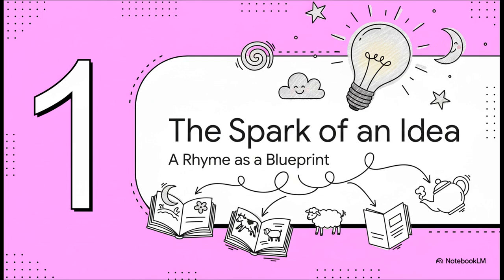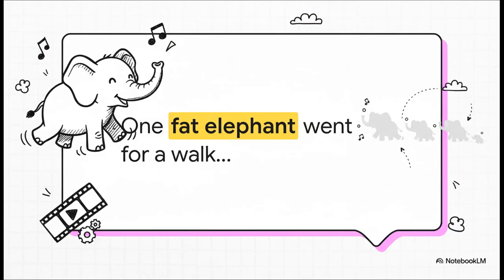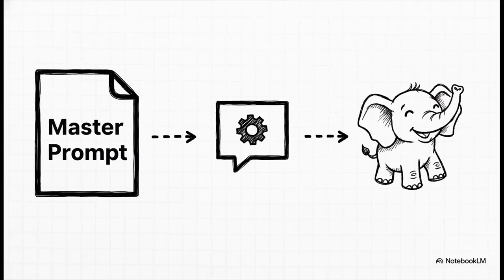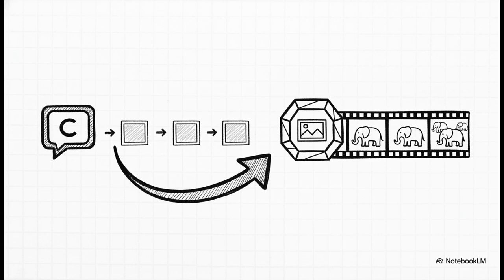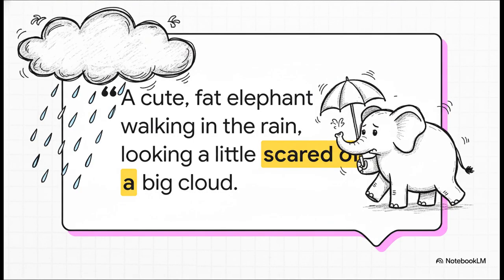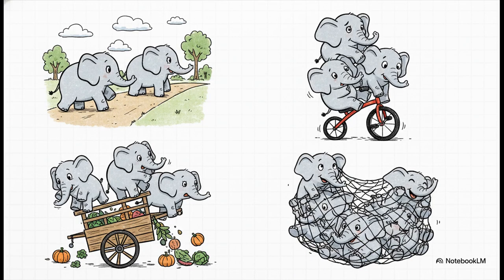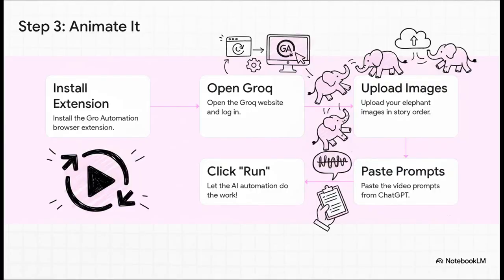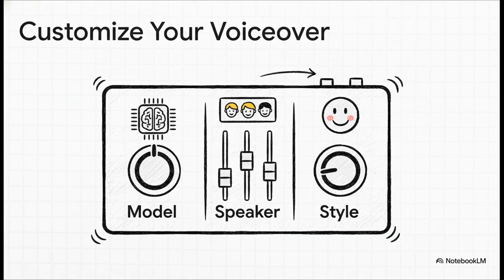3D Cinematic Desi Animation Story | Emotional & Fun Journey” CREATING VIDEO MAKE MONEY BY AI .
Experience the magic of storytelling with this beautifully crafted 3D cinematic animation set in a peaceful Indian village 🇮🇳

Follow a charming stickman with a traditional Pagri and his adorable friend, the little elephant 🐘, as they go on a heartwarming journey filled with fun, friendship, and simple village life.

✨ What you’ll love:
• Stunning 3D Pixar-style animation
• Emotional and engaging storytelling
• Beautiful Indian village vibes
• Perfect for kids & family

This story is inspired by the essence of classic Hindi rhymes like “Ek Mota Hathi” but reimagined with modern cinematic visuals 🎥

DesiAnimation 3DAnimation EkMotaHathi KidsStories IndianAnimation AnimatedShort"Experience the magic of storytelling with this beautifully crafted 3D cinematic animation set in a peaceful Indian village 🇮🇳

Slide 1 (Hook): A stick figure sitting at a desk with a "Brain" icon above them that looks like a spinning loading wheel.
Slide 2 (The Trap): A stick figure standing before two identical doors, labeled "Choice A" and "Choice B," with a massive "X" over both.
Slide 3 (The Hijack): An infographic showing a red arrow labeled "Threat" hitting the Amygdala and a "12ms" timer flashing in red
Slide 4 (The Data): A bar chart comparing "What You Think They See" (74%) to "What They Actually See" (3%)
Slide 5 (Strength): A stick figure holding a shield labeled "High Social Awareness" against a storm of "What Ifs."
Slide 6 (Conclusion): Text on screen: "YOU ARE HIGHLY AWARE" in bold red and black.
Production Checklist
Voiceover: A "thought-provoking and relatable" AI voice.
Fonts: Poppins Bold for stats (74% vs 3%) and key terms (Analysis Paralysis).
Colors: White background, Black stick figures, and Red for the "Hijack" and "Spotlight" elements.
Thumbnail: A white background with a stick figure whose head is a giant tangled knot of red string, with the text: "STOP OVERTHINKING" in black and red.